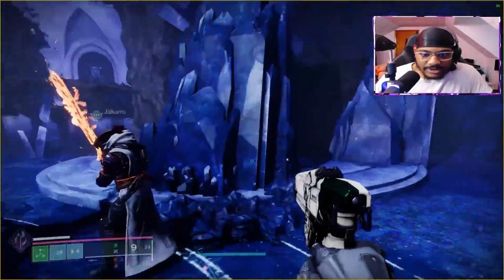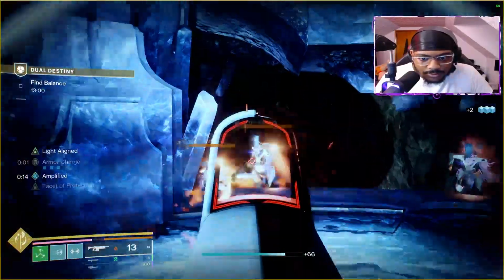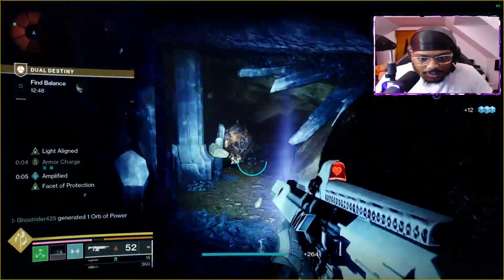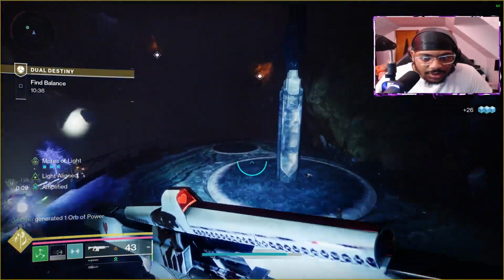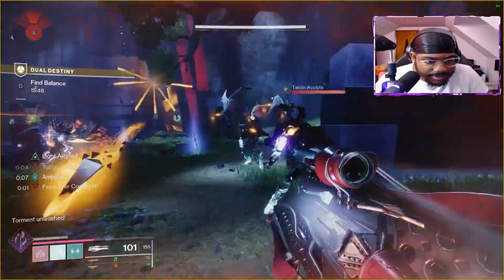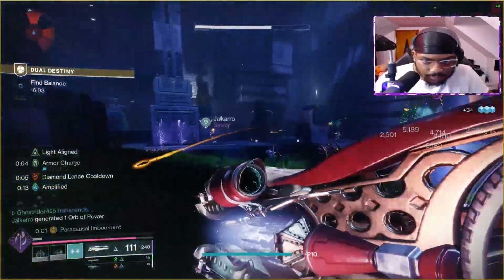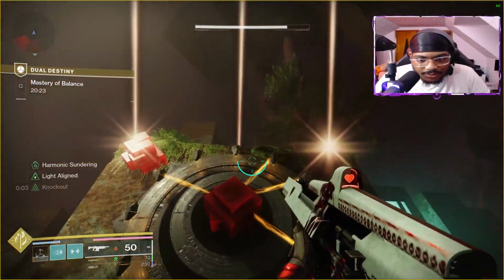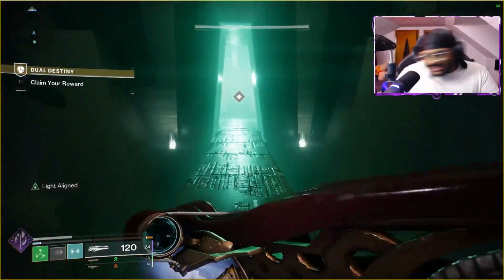How To Get The New Exotic Class items | Duel Destiny Exotic Mission Guide!!!!